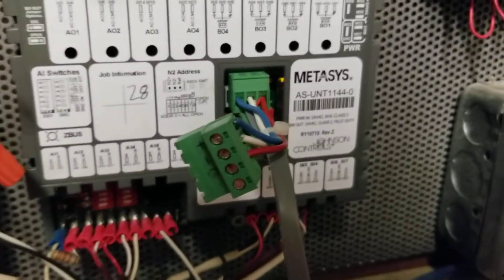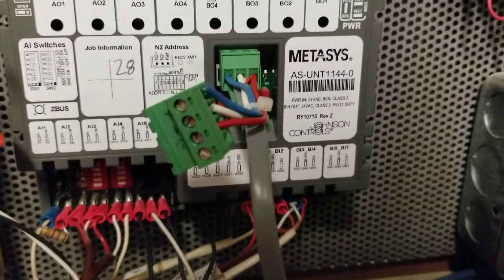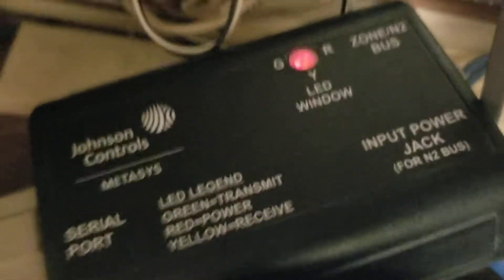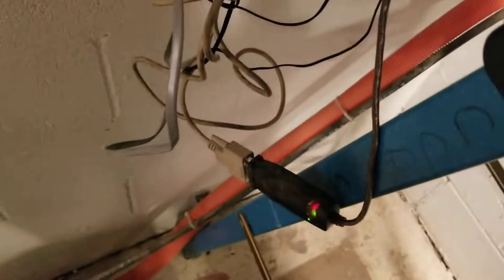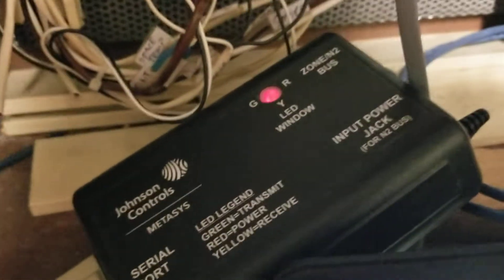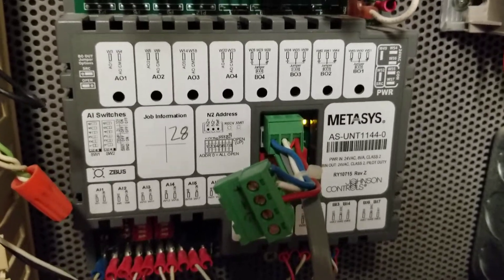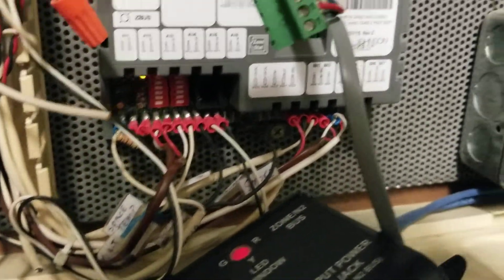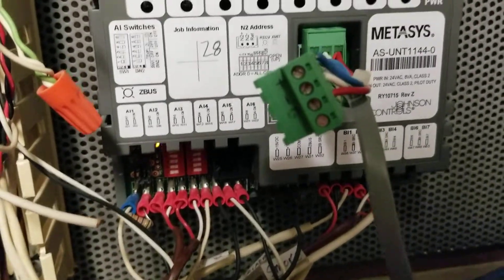Johnson Controls UNT replacement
The basic steps in replacing a Johnson Controls UNT controller is to first upload the control programming from the old device if possible.  It is recommended to always keep backup copies of all control programs for instances such as this.